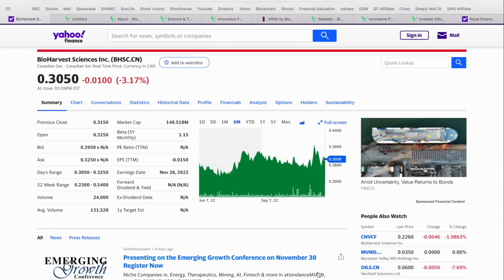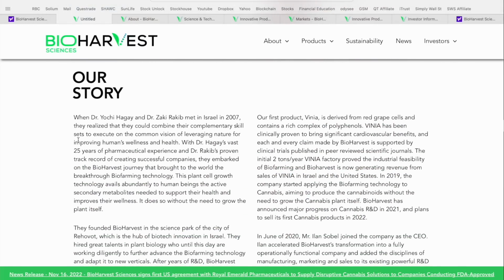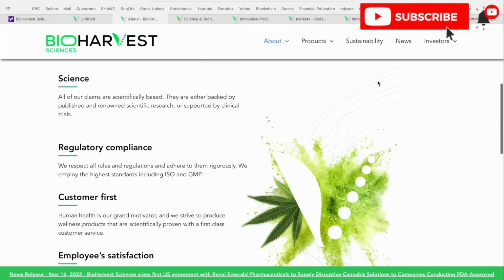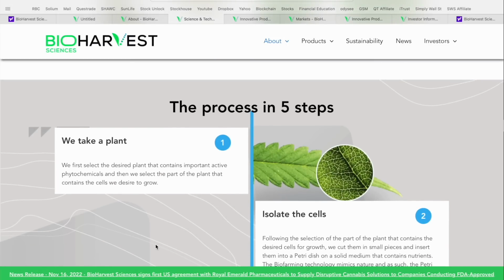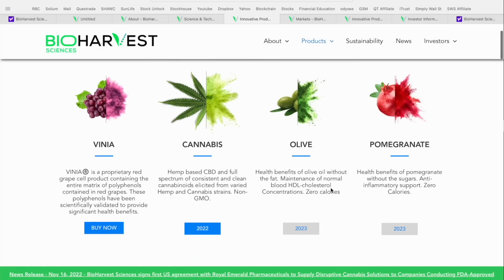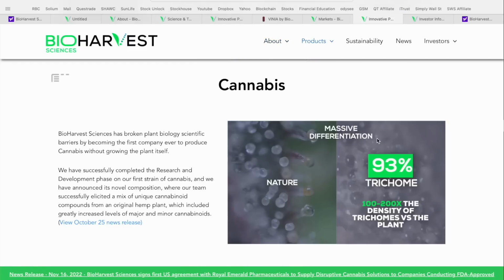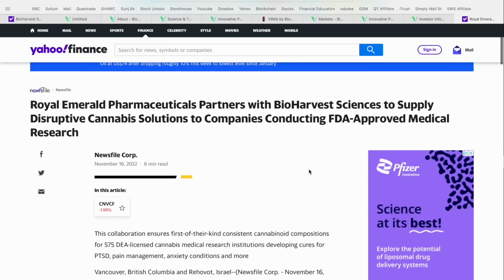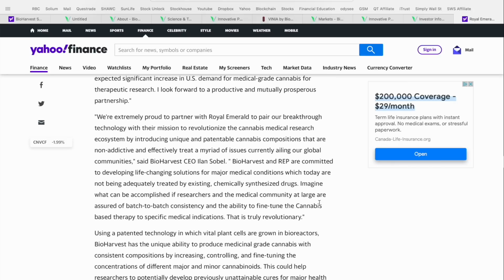High Growth Health Stock | Cheap Stock to Buy Now | Stock News Today | BioHarvest Sciences | BHSC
Today we are covering a Cheap Stock in the Healthcare sector - BioHarvest Sciences Inc., ticker symbol BHSC. BioHarvest Sciences Inc., together with its subsidiaries, offers nutraceutical super fruits and cannabis verticals in Israel and internationally. Its plant cell growth technology produces the active secondary metabolites without the need to grow the plant itself. The company designs, develops, manufactures, and markets Vinia, a red grape powder nutraceutical product; and medical cannabis. Let me know what you think of BioHarvest Sciences and if you are currently holding any shares of BHSC in the comment section below! 👇

BitBuy - $20 Deposit Bonus - Best place to Crypto in Canada

iTrustCapital - $100 Deposit Bonus - Invest in Crypto with your IRA